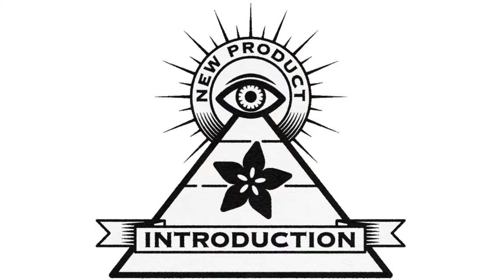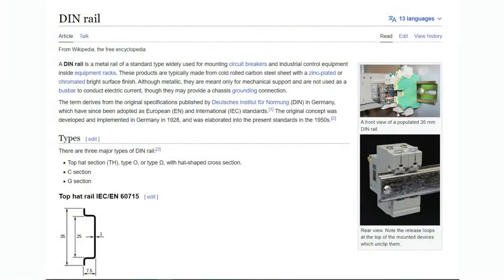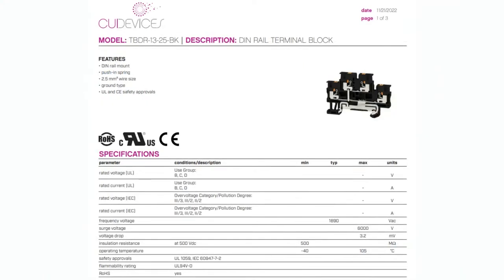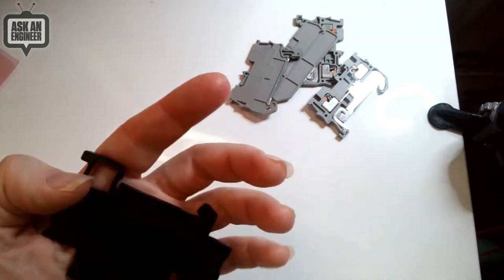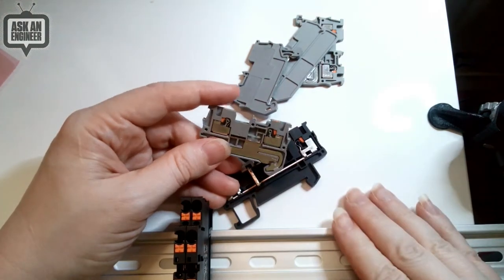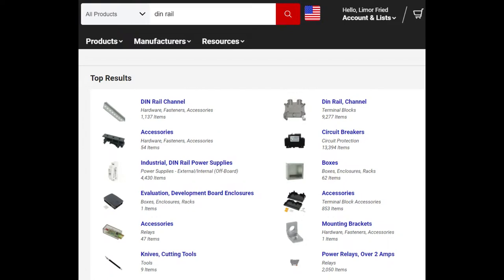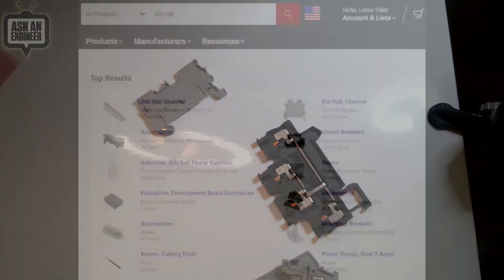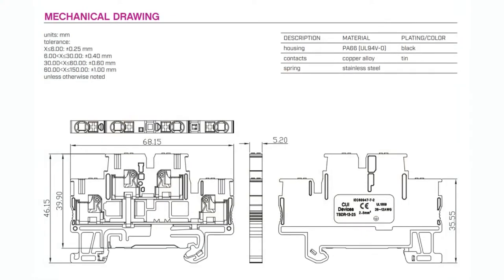EYE on NPI: CUI Devices DIN Rail Terminal Block Connectors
This week's EYE ON NPI is a DIN rail accessory that is great looking -- not to be confused with the Mandalorian Din Djarin -- it's CUI Devices DIN Rail Terminal Block Connectors! They're a stackable set of feed-through or ground-type termination blocks that are slim and easy to snap onto any standard DIN rail for making quick up-to-4-contact distributions or connections to the grounding rail.

DIN rails are a standardized mounting rail that is popular in electrical, server and industrial situations. By having one size rail that everyone agrees on, it's easy to snap-mount on any equipment that needs to be wall or cabinet mounted, without having to drill holes in walls or use 2x4 wood strips that are not rated for weight bearing.

DIN rails are inexpensive, available in steel or aluminum, and pre-cut to any length you need - Digi-Key has tons in stock There are slots for easy mounting to cabinets or walls, that part isn't standardized, so check the specs for the railing you're ordering to make sure it's easy to mount. However, once that's done, you can snap various DIN rail holders and accessories on very easily.

Back to the topic at hand - CUI makes a variety of DIN Rail Terminal Blocks that snap into a standard rail, each slim device is a single terminal distribution for one contact. They are available in a few different sizes, for example the TBDR-12-25 is 46mm x 68mm and can handle 26 to 12 AWG. The TBDR-06-15 on the other hand is 30 mm x 48mm and goes down to 14 AWG at the max thickness, and the TBDR-08-25 is 35mm x 68mm. Basically, there's a wide range of sizes and configuration that you can mix and match to stack up your customized enclosure needs.

These are designed to be able to handle high currents and voltages for power distribution, with CE and UL markings and support for up to 500V and 22A, but of course will also do nicely for data transfer or motor control. They're ideal for your next project where tidy and clean wiring is required.

There are 18 different sizes/colors of the CUI DIN Rail Terminal Blocks available and all are in stock at Digi-Key right now. Don't forget to also pick up some of the 8 different 'end cap' pieces you can use to protect the last block in a stack. Since we have to feature one product in particular, we'll go with the TBDR-12-25-BK - all are great but we dig the bi-layer black look of this terminal block - it's also available in gray but whatever ones you pick, they'll ship instantly from Digi-Key and you'll have them in your hands as early as tomorrow afternoon!